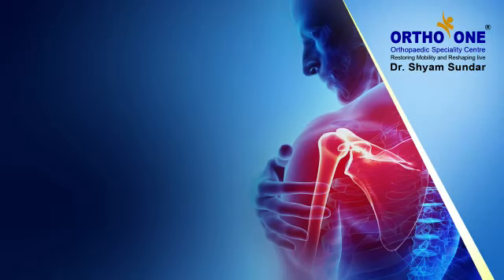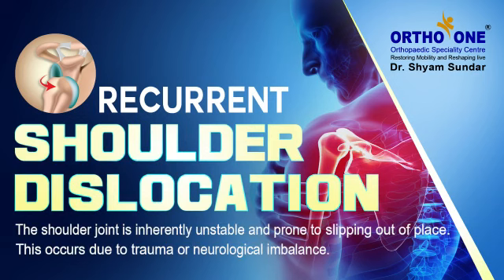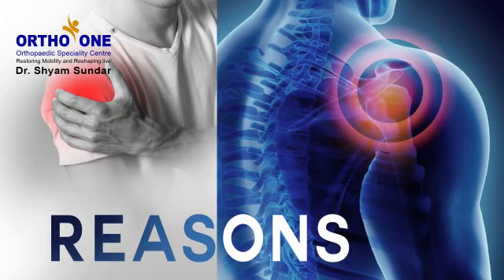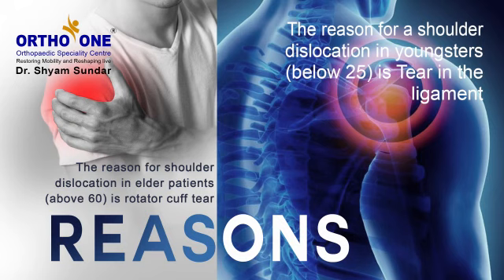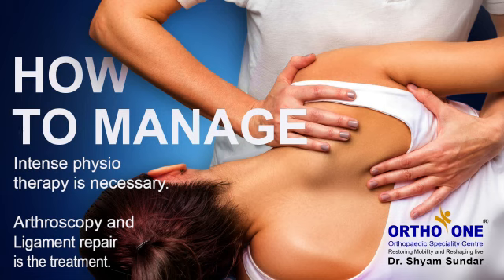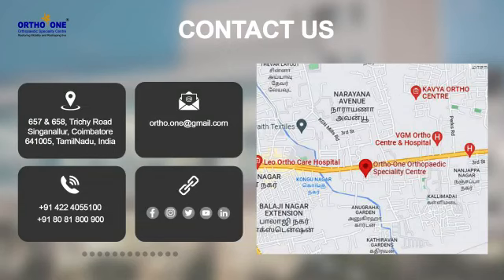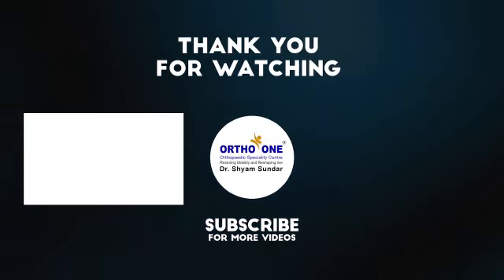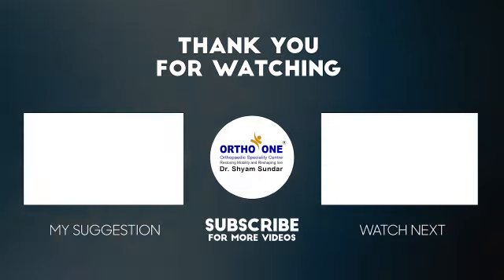Recurrent shoulder dislocation- Dr Shyam Sundar, shoulder, elbow and knee consultant at Ortho-One.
Recurrent shoulder dislocation explained by Dr Shyam Sundar, consultant shoulder, elbow and knee surgeon at Ortho-One Orthopaedic Speciality Centre, Coimbatore.